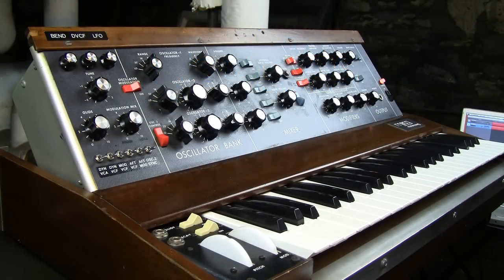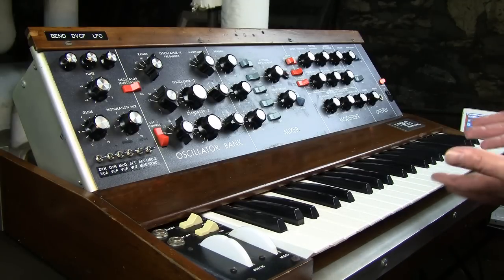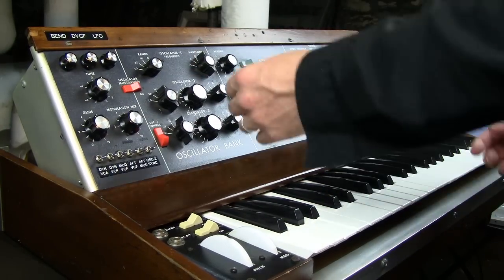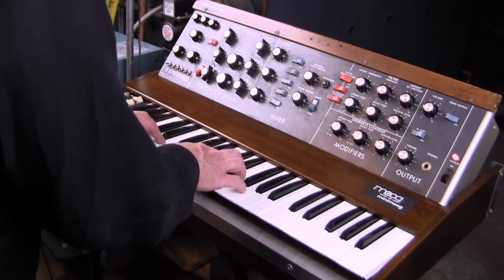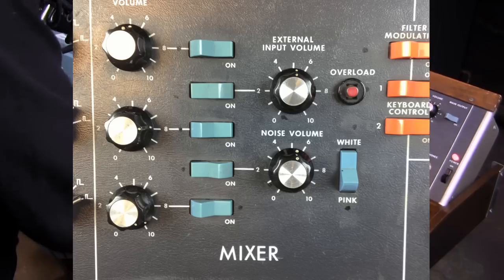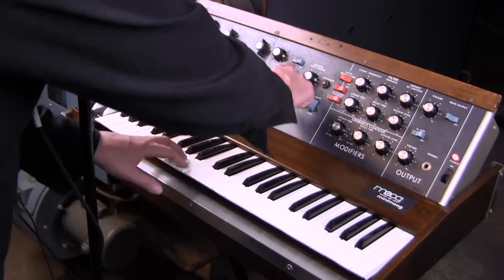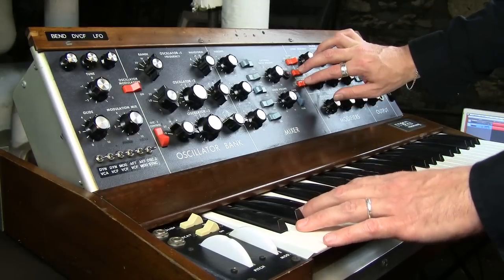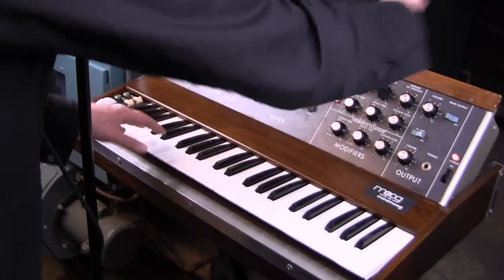Minimoog Demonstration: The Bob Moog Foundation Minimoog Raffle Part 1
Here is a demonstration of the sound and functionality of the Moog Minimoog being raffled by the Bob Moog Foundation.  This synthesizer was modified by Rich Walborn, and signed by Gary Numan.  It was purchased by the BMF as a fundraiser.

Read more about this amazing instrument and enter here to win

The Bob Moog Foundation is raffling a vintage Minimoog Model D synthesizer, serial number #4245, to raise funding for its educational initiative, Dr. Bob's Soundschool. The raffle ends on December 31, 2013 or when all 1200 tickets are sold. Tickets are $20 or six for $100.  A winner will be drawn on January 6, 2013.  At the date of this video launch, less than 350 tickets remain.